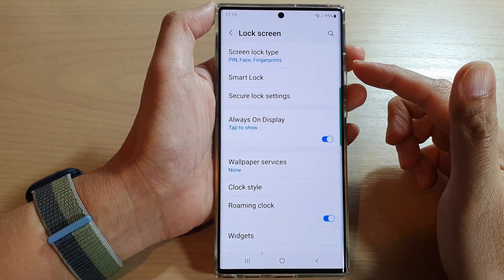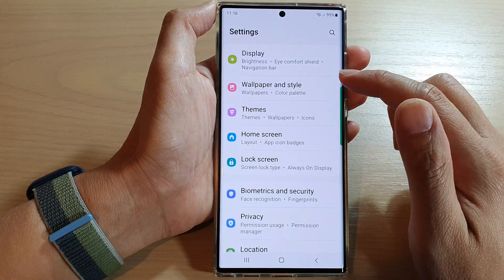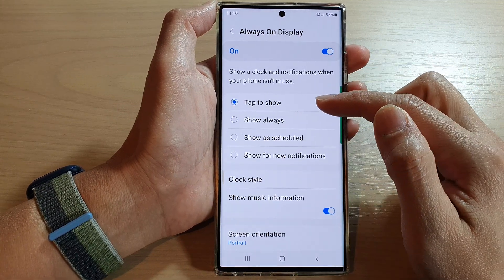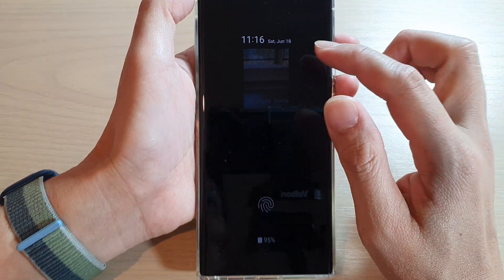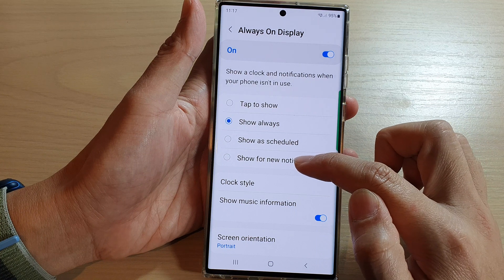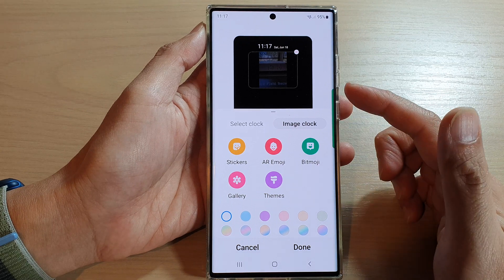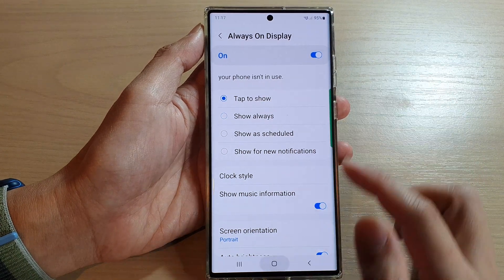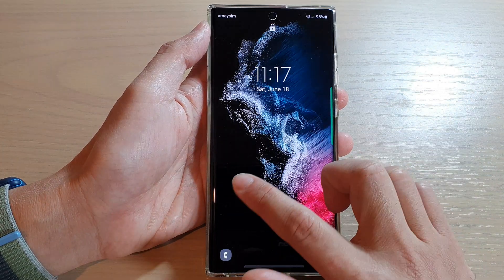Galaxy S22/S22+/Ultra: How to Turn On/Off Always On Display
Learn how you can turn on or off always on display on the Samsung Galaxy S22 / S22+ / S22 Ultra.